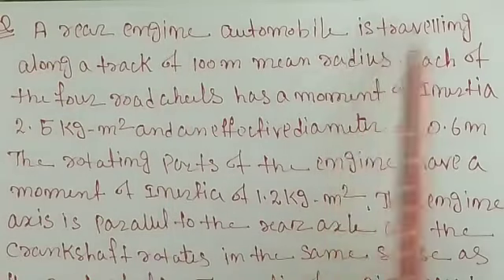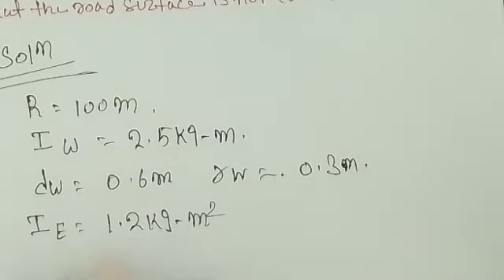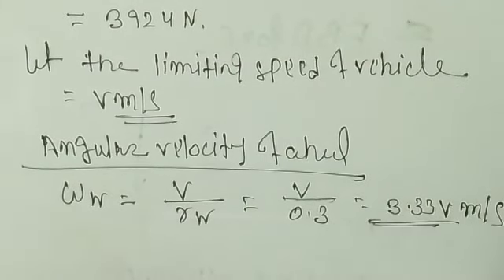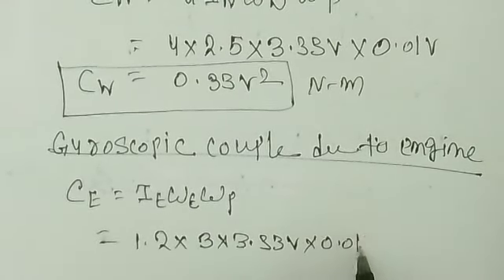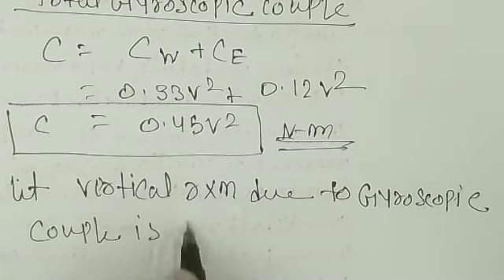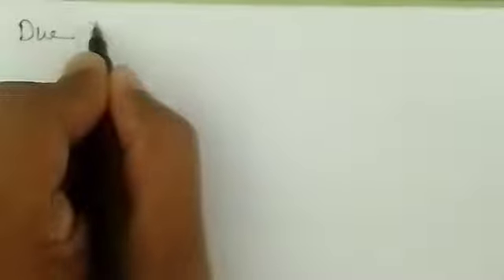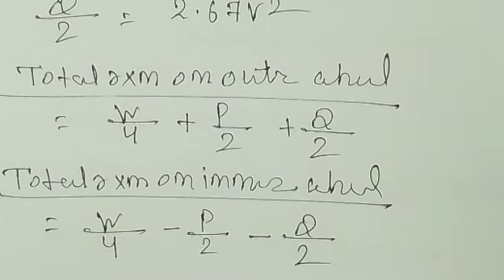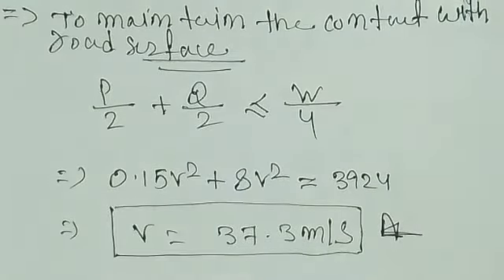numerical Problem on gyroscopic effect Dynamic of machinery.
This video gives the information how to solve the numerical Problem based on stability of four wheel, effect of gyroscopic couple.